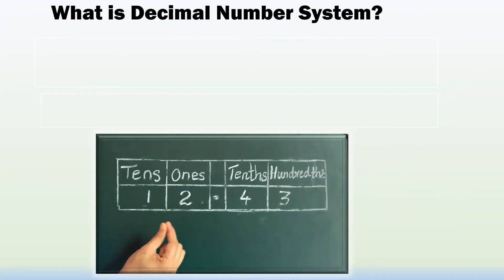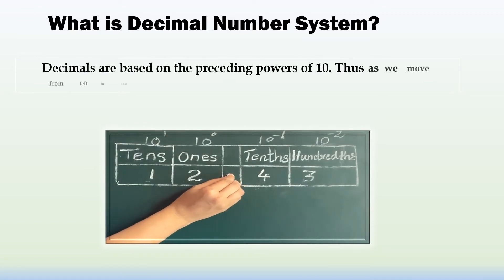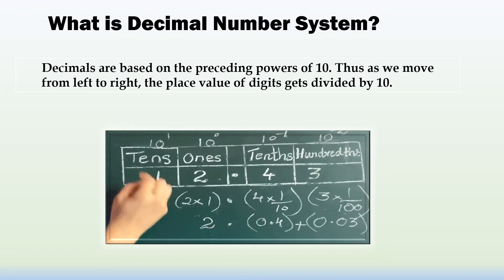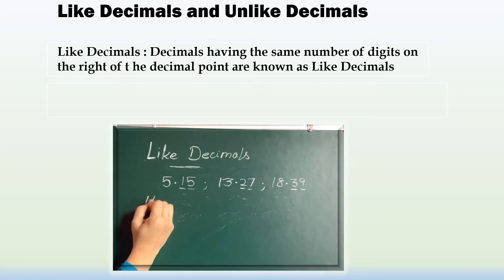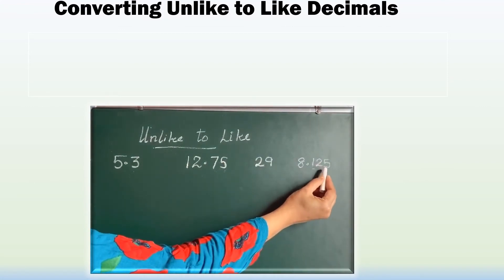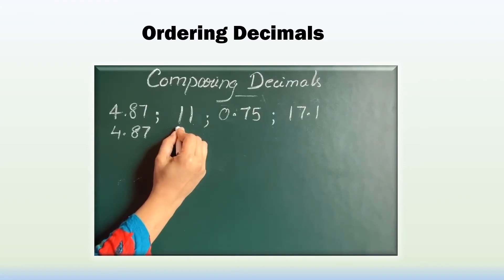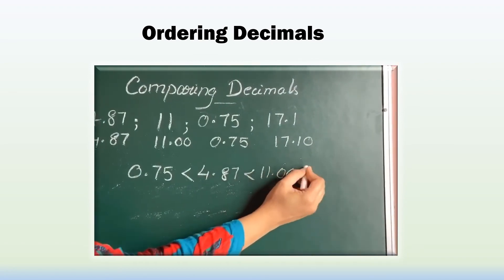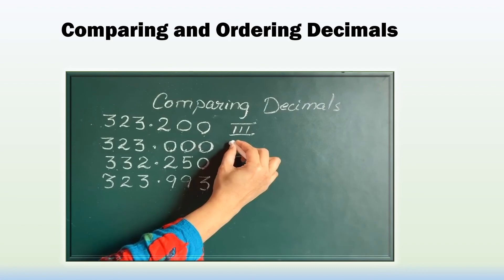DECIMALS MATH ACTIVITY for Class 5 and Class 6 | Comparison Of Decimals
This video explains about Decimals and Comparison Of Decimals Math Activity.